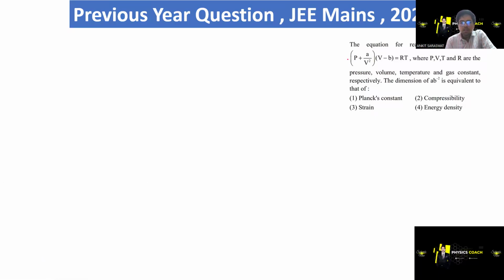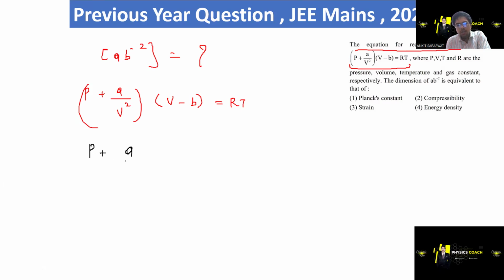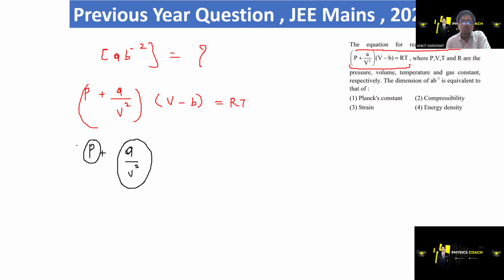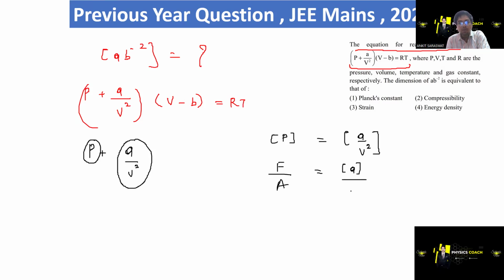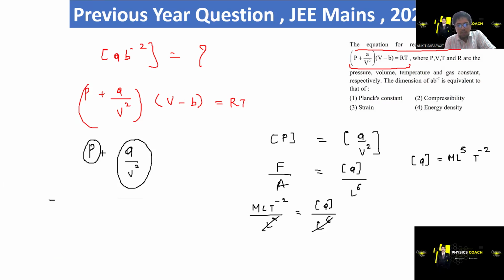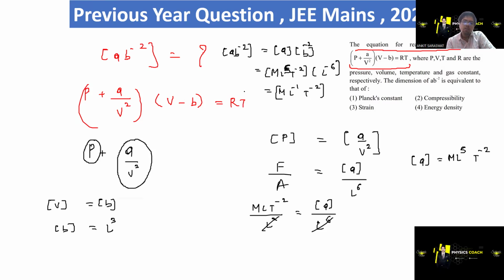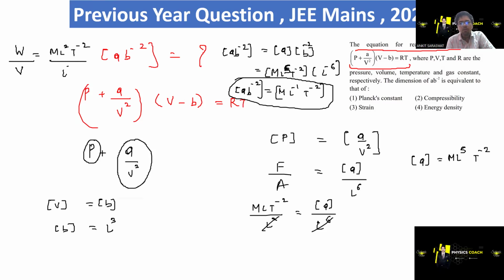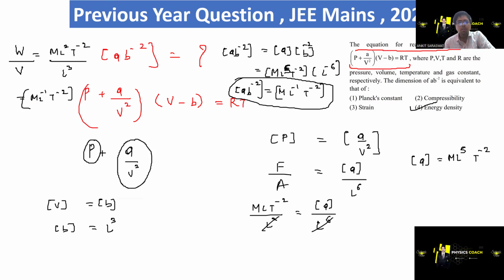The equation for real gas is given by , where P, V , T and R are the Pressure , Volume , Temperature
About us:-